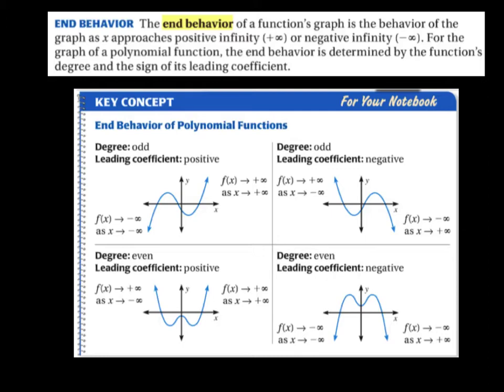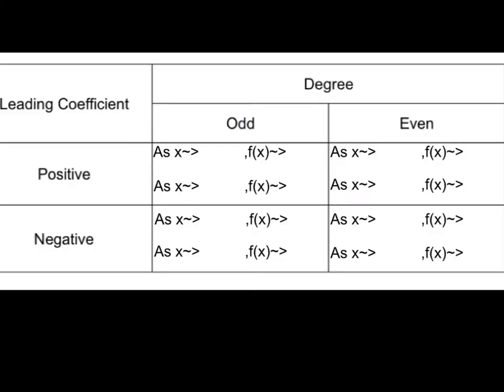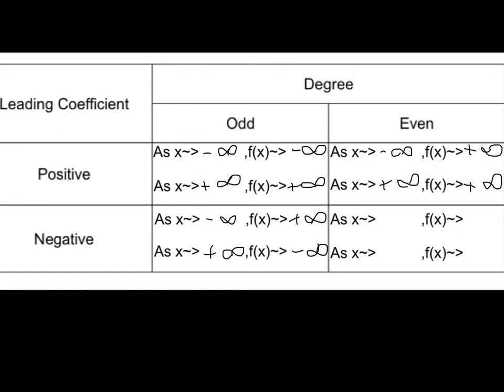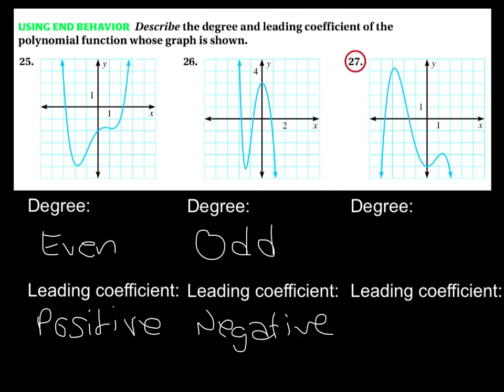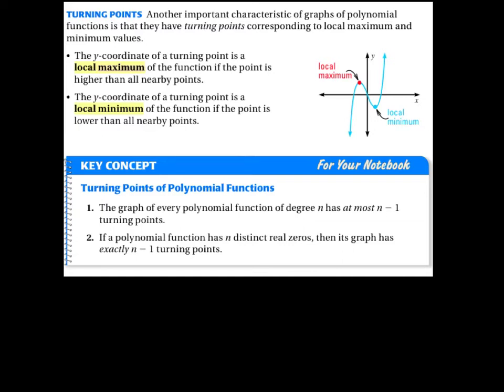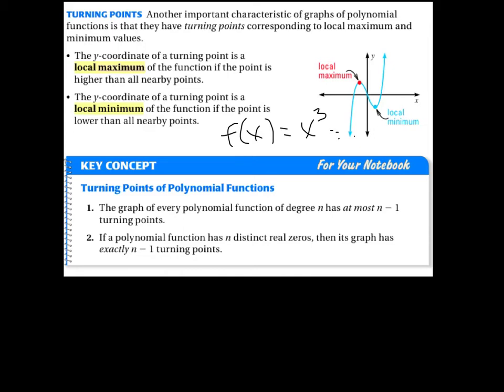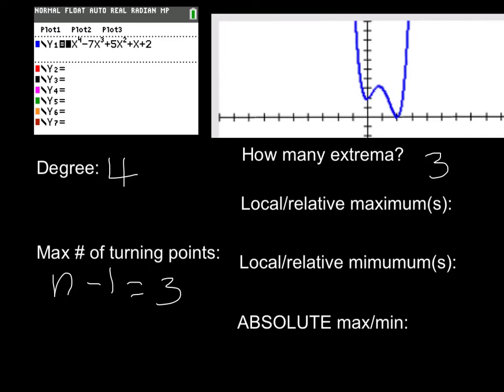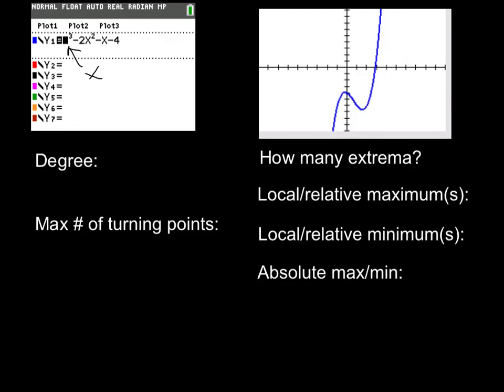Graphs of Polynomial Functions